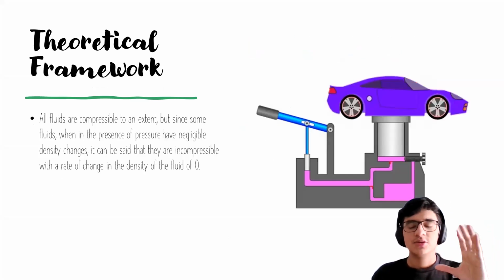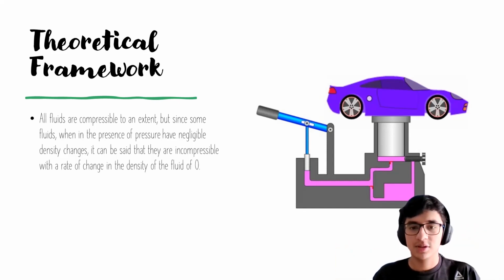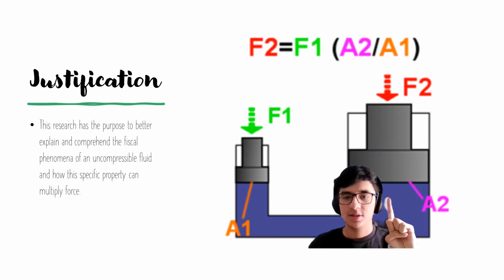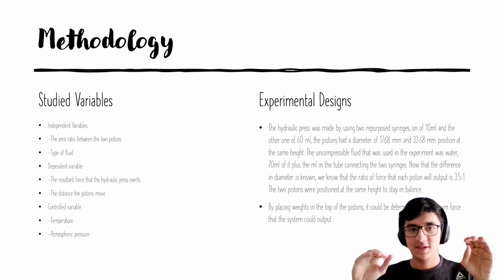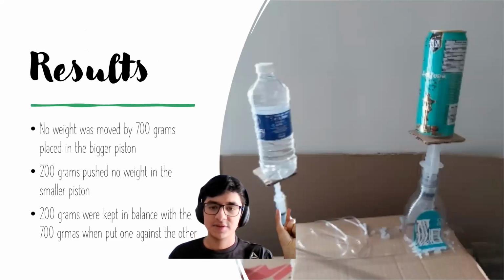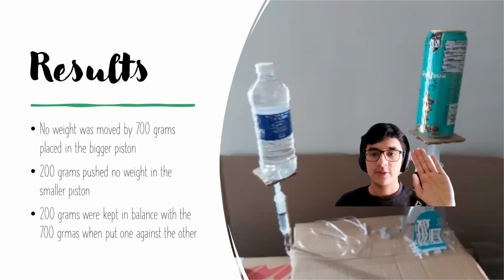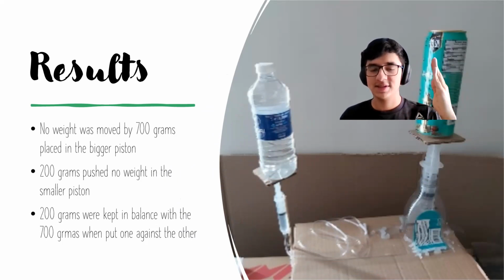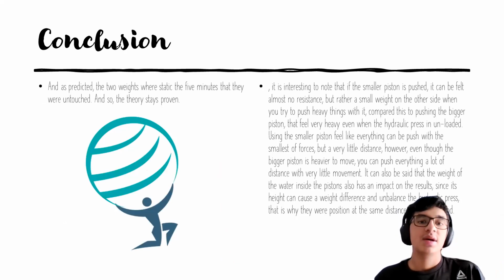Key Activity part 3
Jesus Daniel Benavente
A01245738